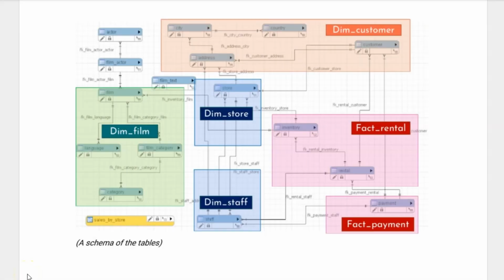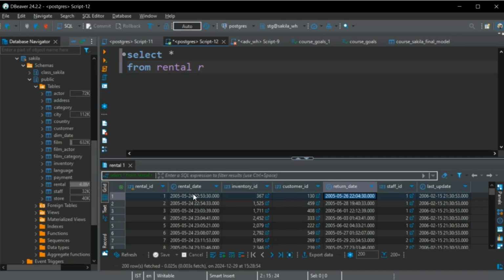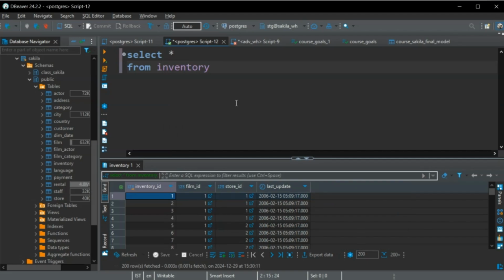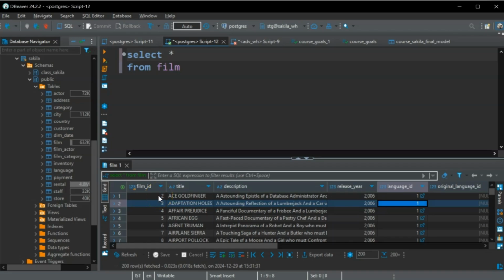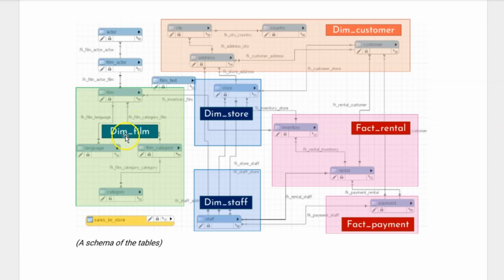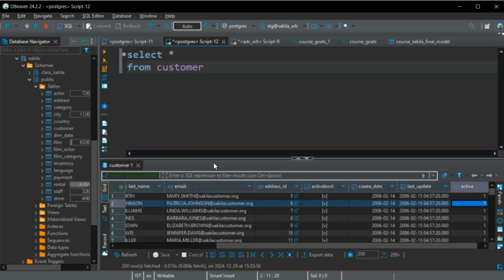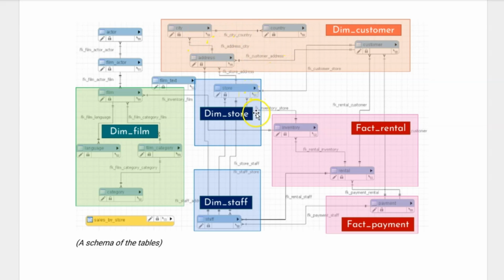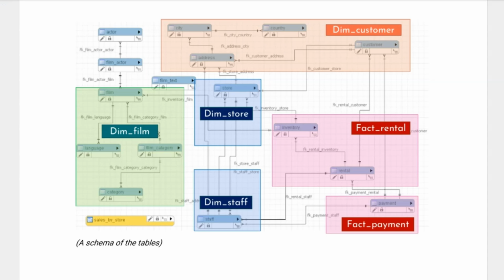Sakila Overview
Introduction to Sakila DB
מבוא - Sakila
מבוא למסד הנתונים Sakila